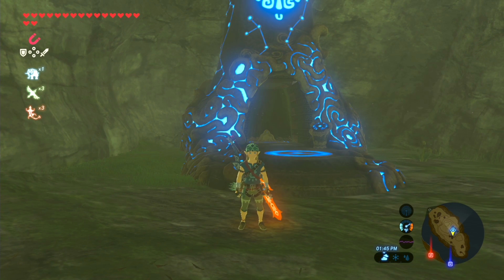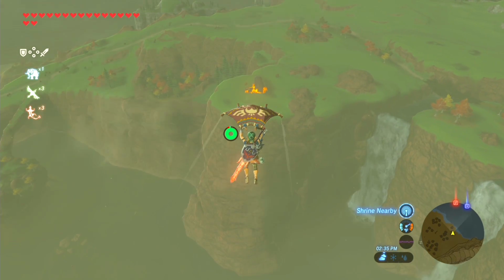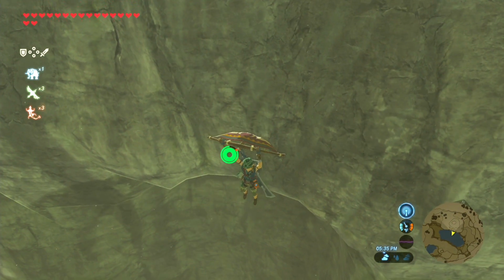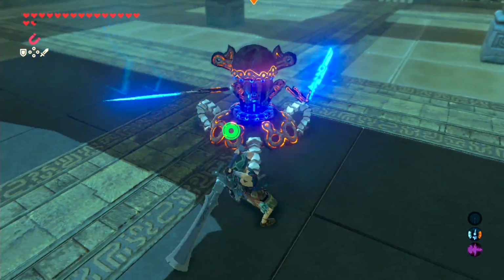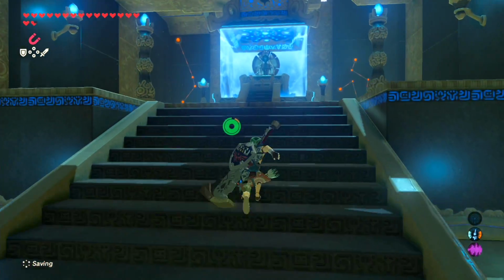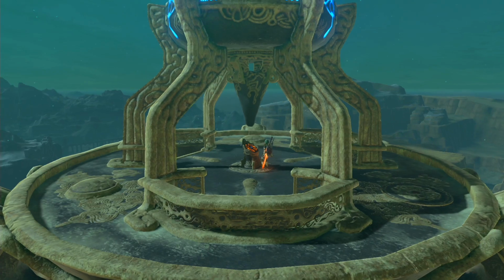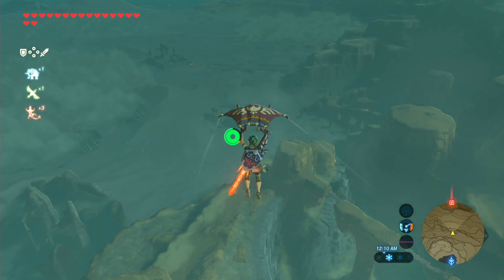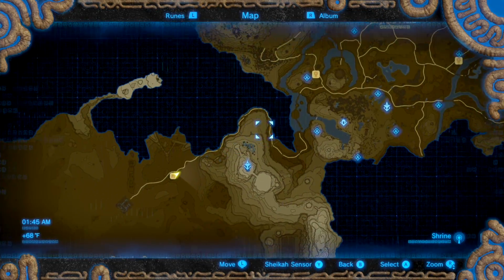The Legend of Zelda: Breath of the Wild - Saving Zelda | Part 37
Welcome to my 100% Fully commentated walkthrough of the Legend of Zelda Breath of the Wild for the Nintendo Switch. In this episode we finish off some more shrines and recover two of Links missing memories.
The Legend of Zelda: Breath of the Wild is the newest installment of the Legend of Zelda franchise. This new open-air adventure breaks away from the typical "Zelda Formula" and brings The Legend of Zelda to the modern age in a truly breath taking adventure.